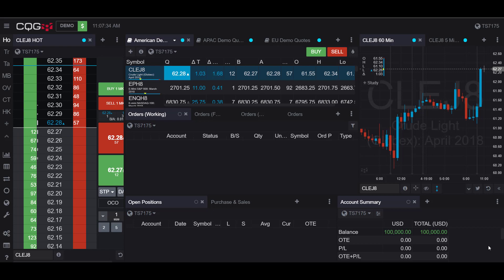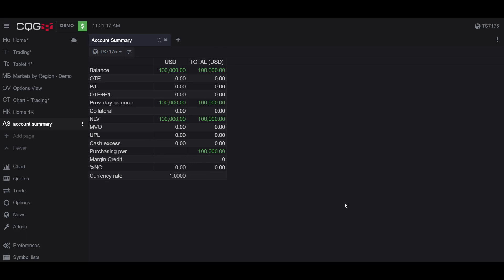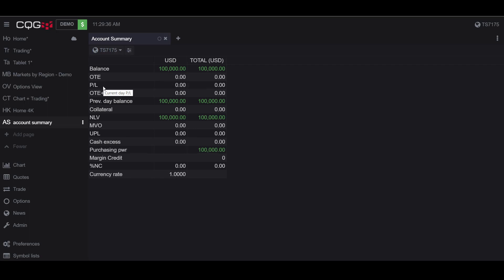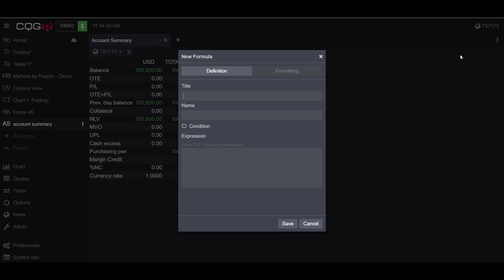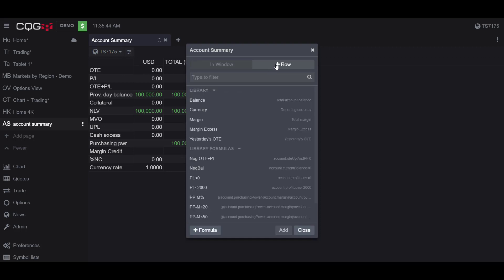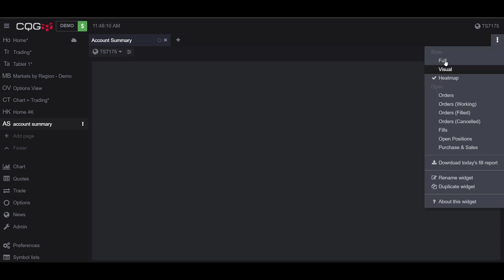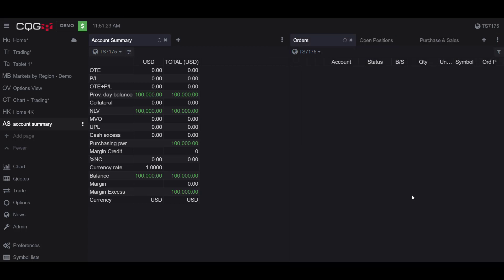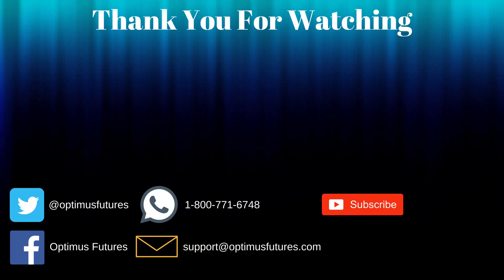CQG Desktop - Account Summary Widget Tutorial | Optimus Futures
In this video, we go over the account summary widget in depth. This tutorial focuses on how to filter the account summary widget by accounts and expressions,  what information is being displayed in the widget, customization preferences of the widget, and other widgets you might pair with account summary.

Provided below are timestamps according to recommended features and examples you may find helpful when adding and customizing the account summary widget:

0:32 - How to add a new page
0:54 - How to add the account summary widget
1:20 - How to determine or change the account being displayed
1:46 - How to add an expression to the account summary widget
2:18 - Overview of information being displayed in the widget
3:15 - How to customize preferences of the account summary
           widget
3:59 - How to customize the order and add more entities of
           information being displayed
5:28 - How to change the style of the account summary widget
5:58 - How to add orders, open positions, fills, and purchase &
           sales to the account summary widget